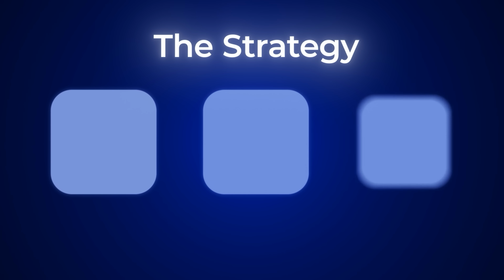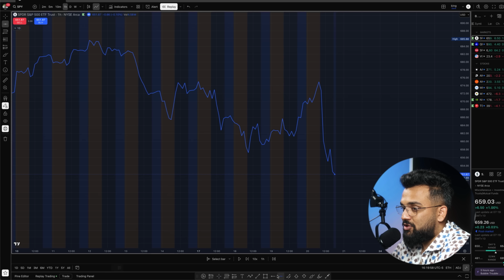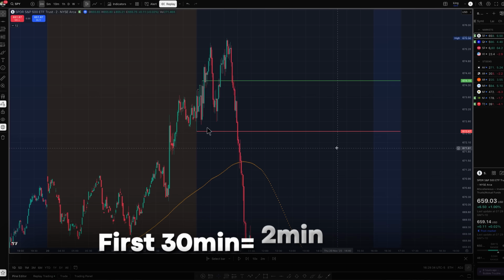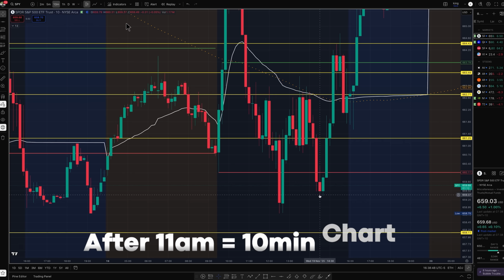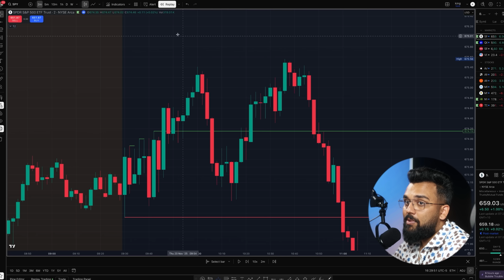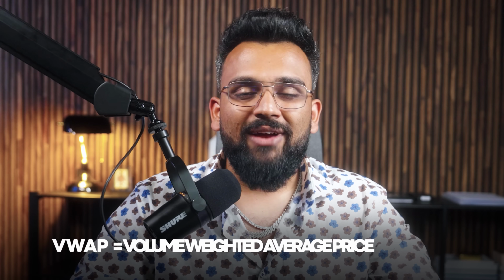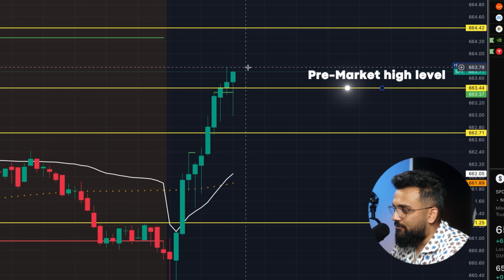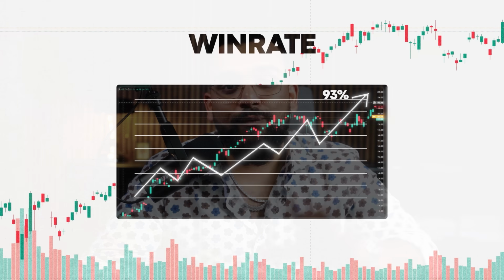The 3-Step A+ Options Strategy (that actually works)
Ready to start your journey?